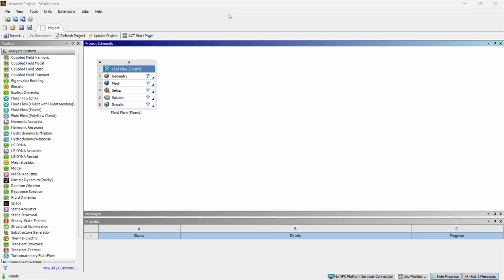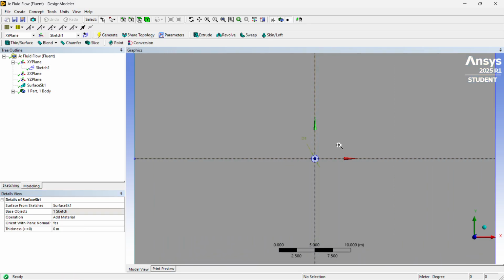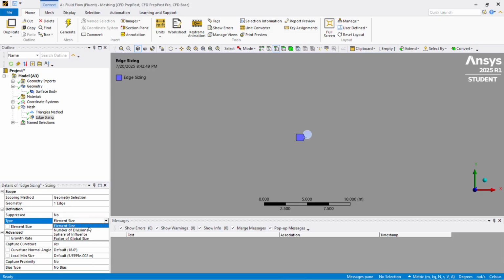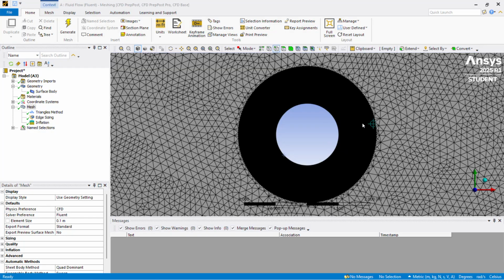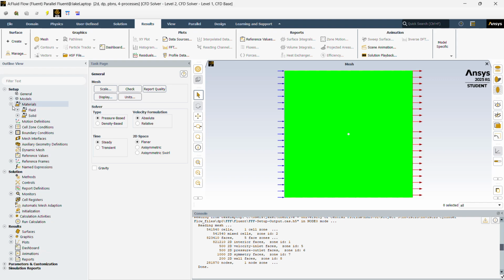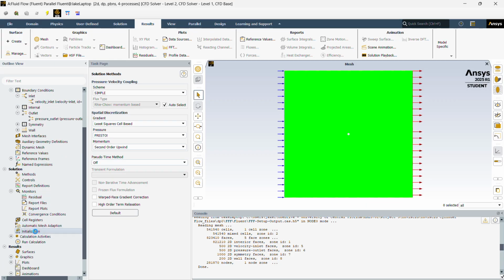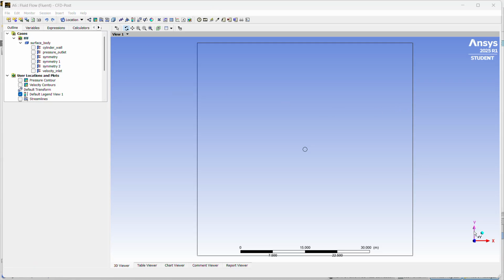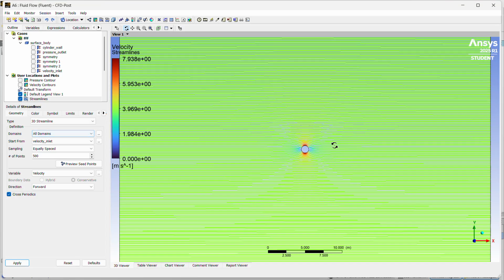Inviscid Flow Over a Cylinder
Using Ansys-Fluent to analyze inviscid fluid flow over a cylinder for EML 3701 at the University of Central Florida with Dr. Ozbay.